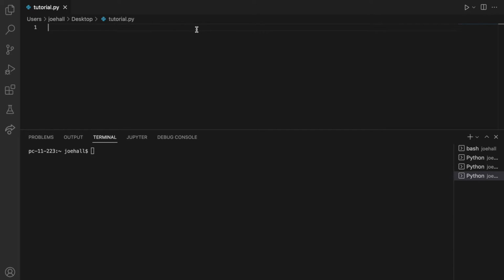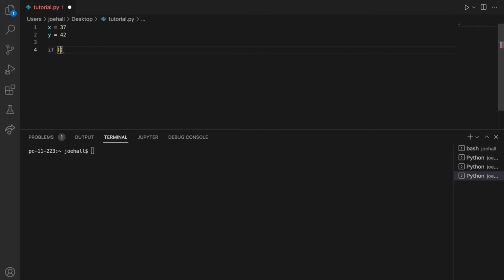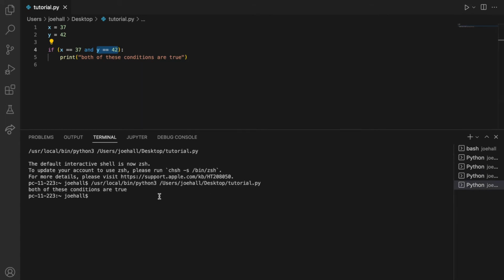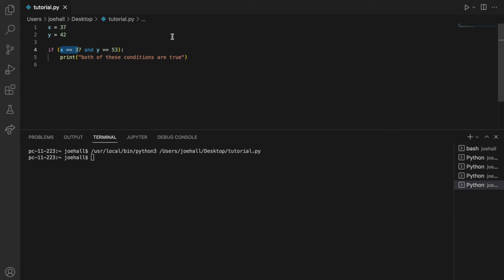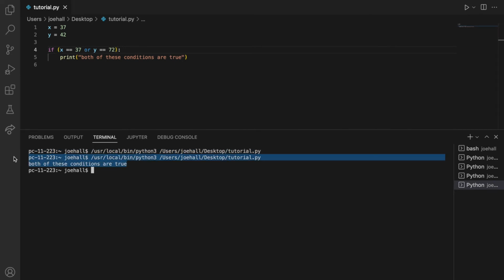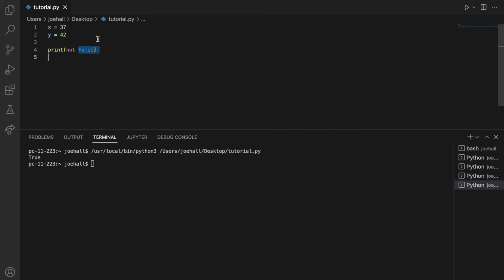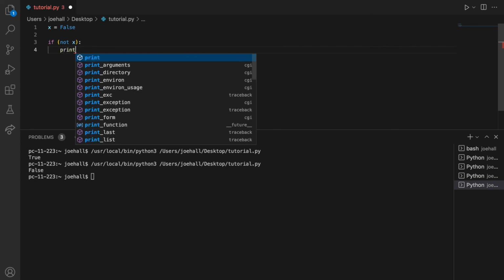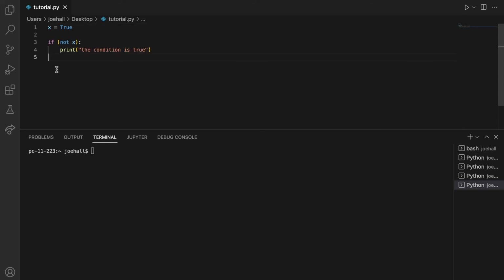Beginners Guide to Python #6 - and, or & not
In this video I go over the and, or & not operators in python.